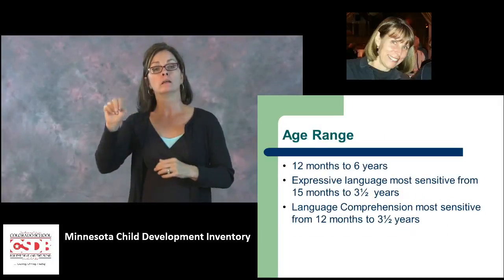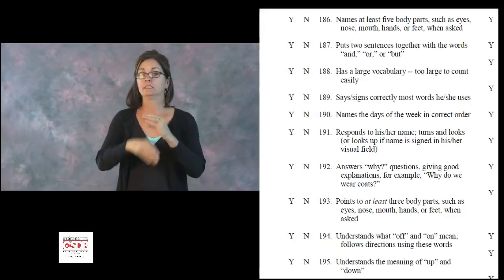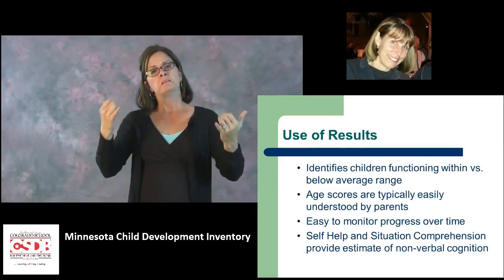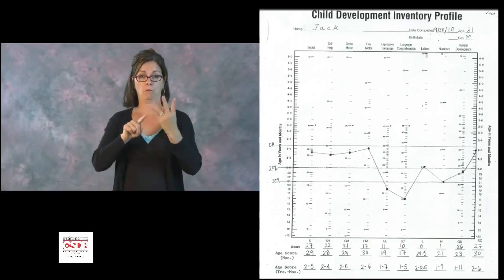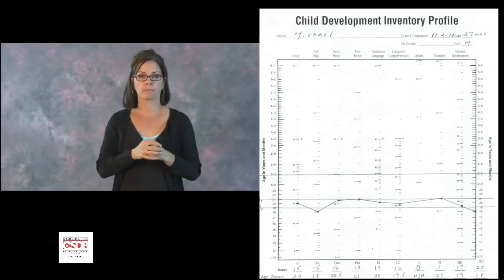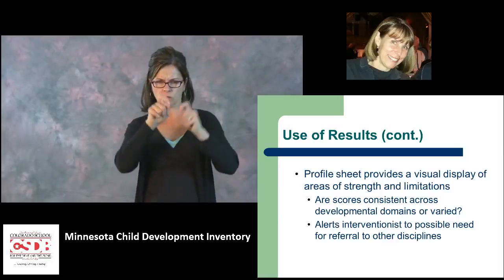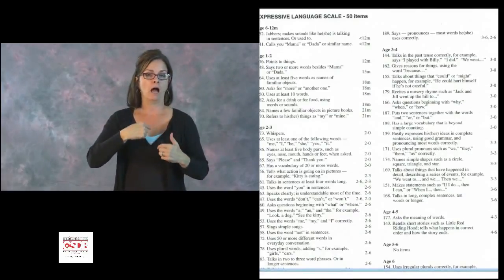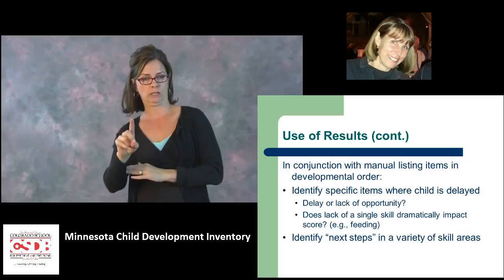Developmental Assessments for Children Birth-3: Part 1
This 3-part presentation will cover three standardized, norm-referenced developmental assessments for children from 1 to 3 years of age. Descriptions of each instrument will be provided along with instructions for test administration. Information and case studies will be presented regarding interpreting and using the assessment results to guide intervention.
Part 1: Minnesota Child Development Inventory
Part 2: MacArthur-Bates Communicative
Development Inventory: Words and Gestures
Part 3: MacArthur-Bates Communicative
Development Inventory: Words and Sentences